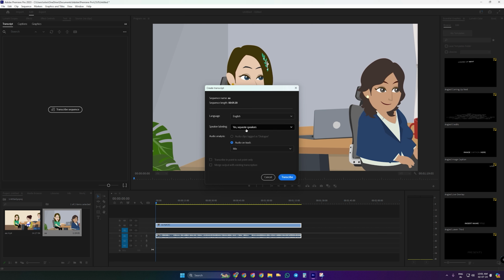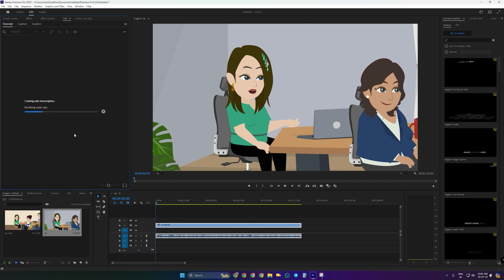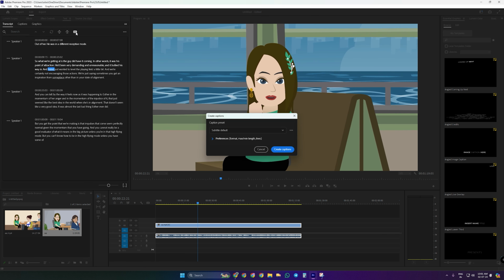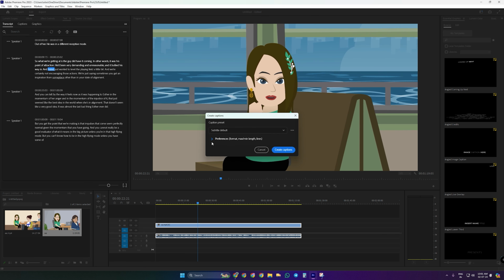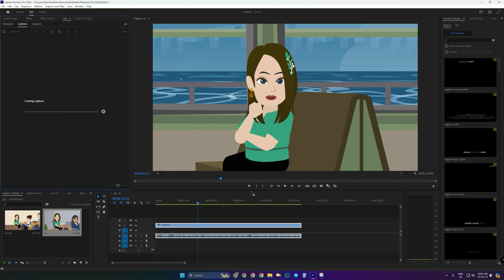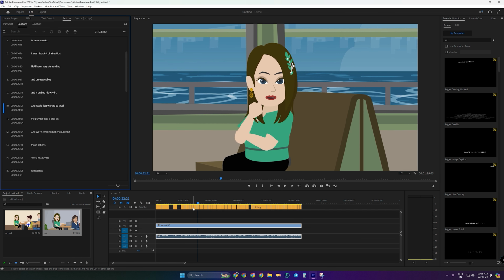How To Add AUTOMATIC SUBTITLES In Premiere Pro 2024 | Premiere Pro Tutorials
add automatic subtitles in premiere pro 2024
how to add india automatic subtitles in premiere pro
how to add automatic subtitles to a video premiere pro in another language
how to add automatic arabic subtitles in premiere pro
how to add automatic subtitles in adobe premiere pro
how to add automatic subtitles and animate text in premiere pro
how to add subtitles in premiere pro automatic with effects
how to add automatic subtitles in premiere pro
how to add automatic instagram subtitles in premiere pro
how to add automatic subtitles offline in premiere pro
how to add automatic subtitles to youtube video in premiere pro
how to add automatic screen subtitles in premiere pro
how to add automatic subtitles in premiere pro in hindi